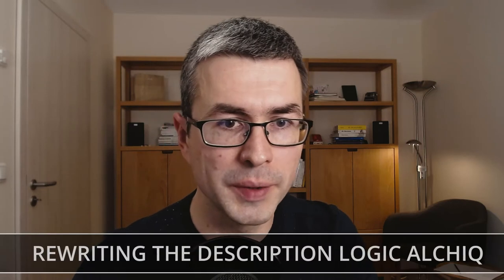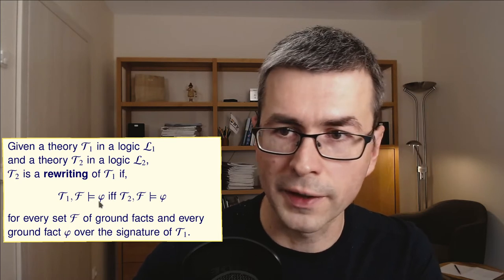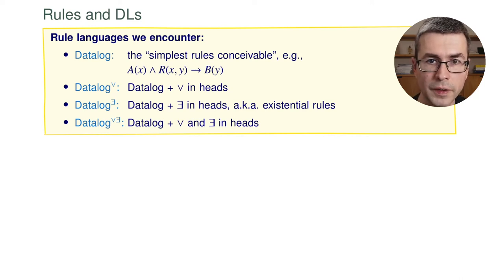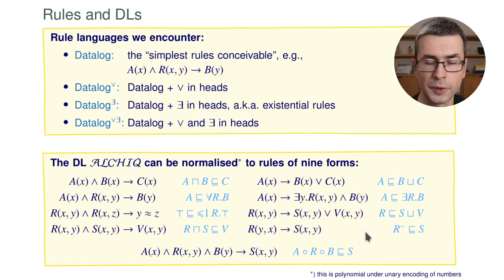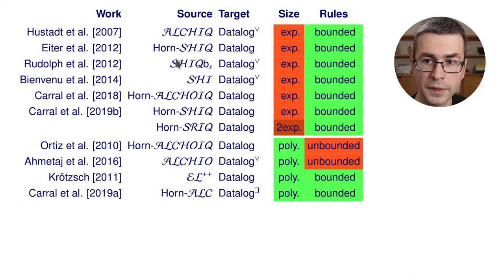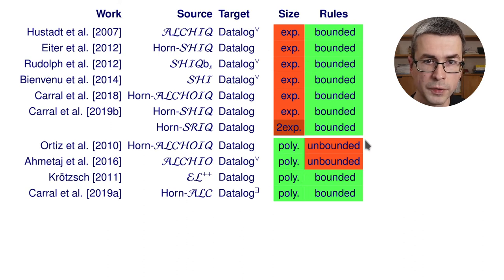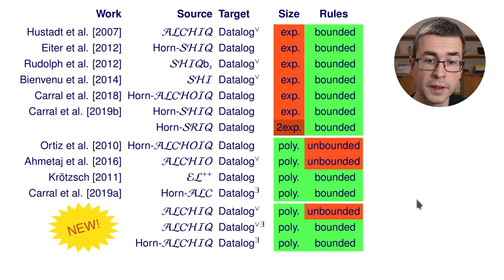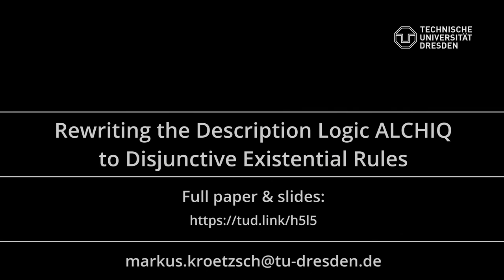Rewriting the Description Logic ALCHIQ to Disjunctive Existential Rules: Abstract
This is a video abstract to the paper "Rewriting the Description Logic ALCHIQ to Disjunctive Existential Rules", published at IJCAI 2020. Further details:

► Citation: David Carral, Markus Krötzsch. Rewriting the Description Logic ALCHIQ to Disjunctive Existential Rules. In Christian Bessiere, eds., Proceedings of the 29th International Joint Conference on Artificial Intelligence, IJCAI 2020, 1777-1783, 2020. ijcai.org